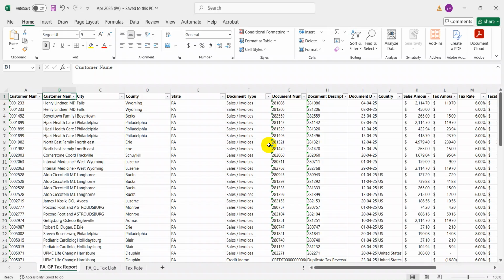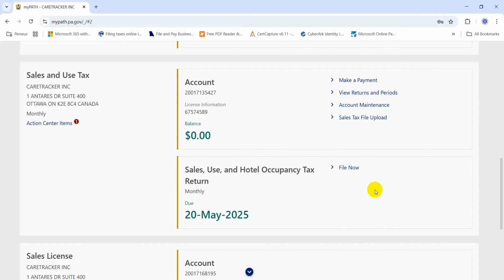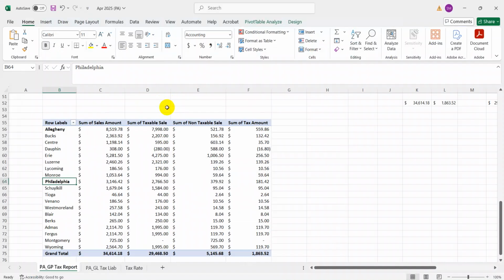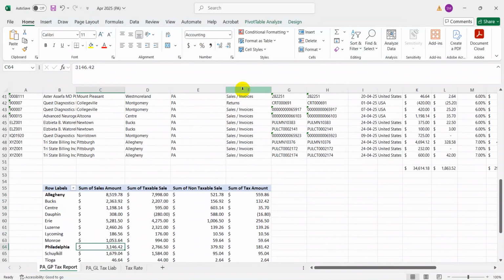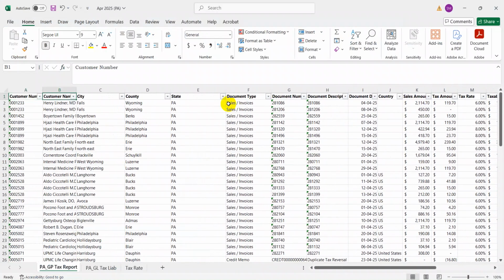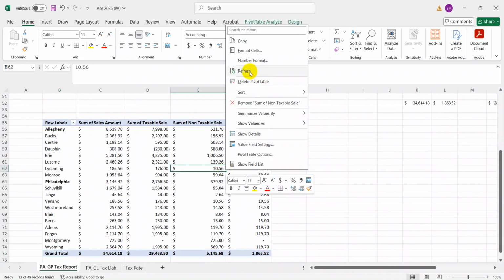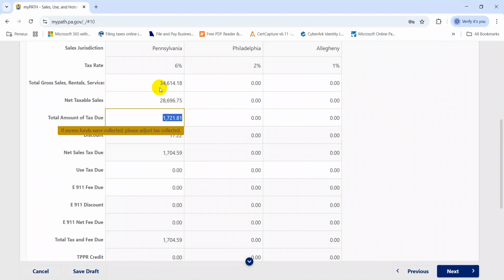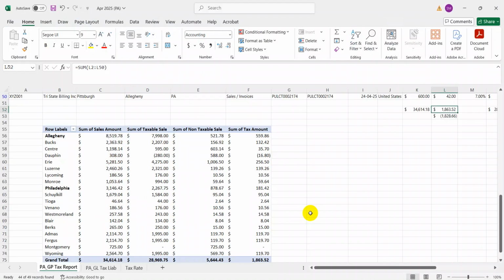How to File Pennsylvania State Monthly Sales Tax Return in 2025 |Step by Step Process | US Sales Tax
In this video we have walk through the process of how to file Pennsylvania State Monthly Sales Tax Return